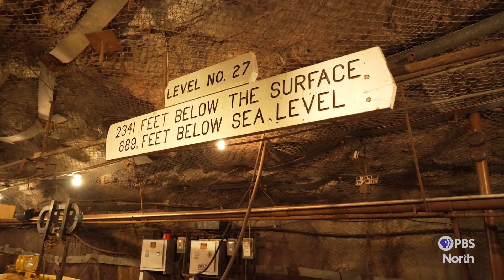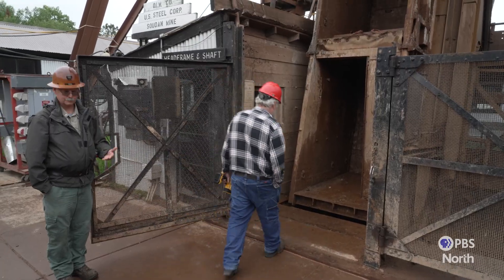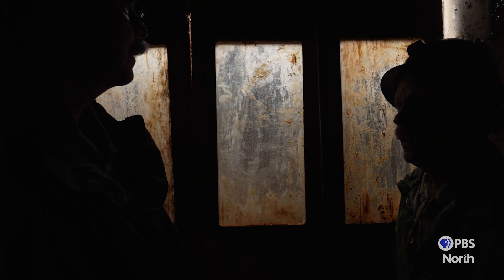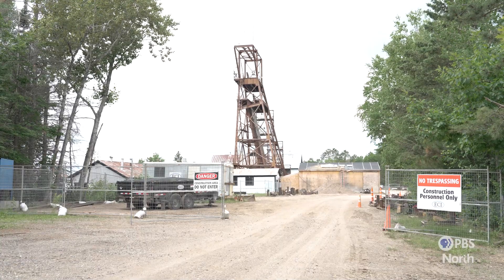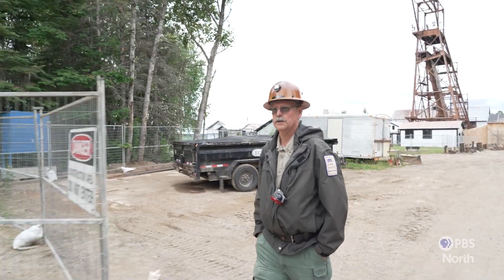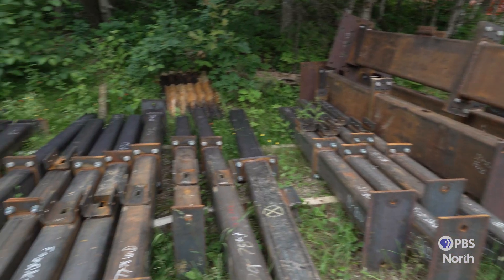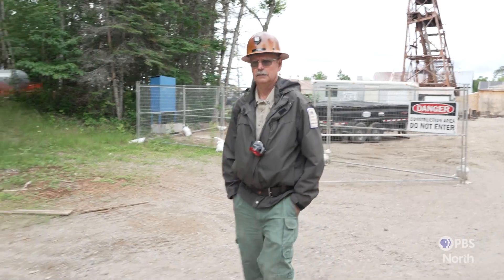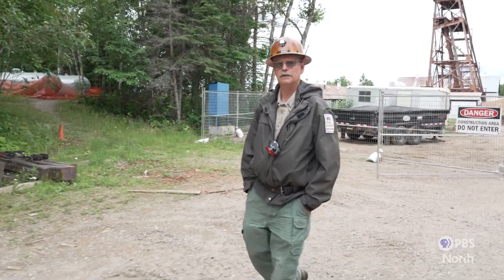What goes into Fixing a Mine Shaft?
The Soudan Mine is undergoing some construction on its mine shaft! The renovation will be finished next year, which will resume the mine's underground tours, bringing over 30,000 visitors down the shaft annually.